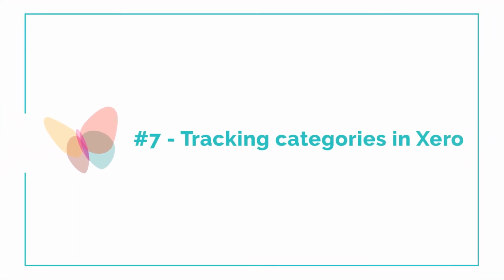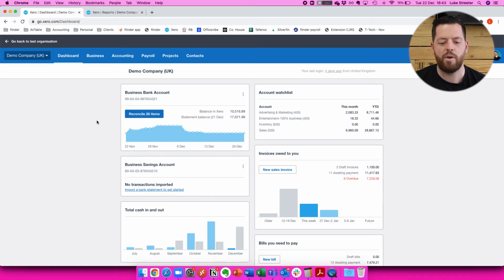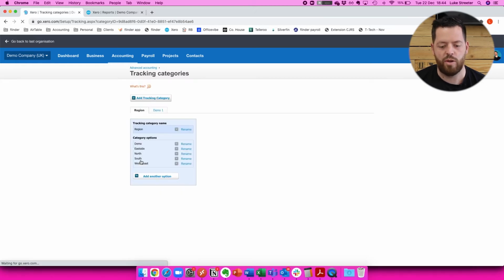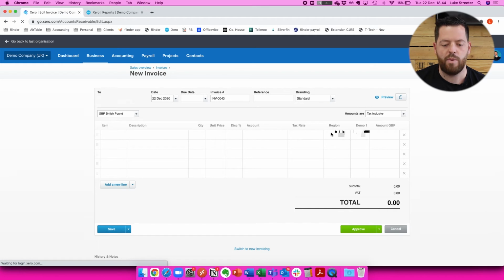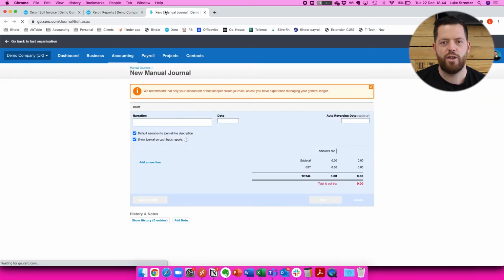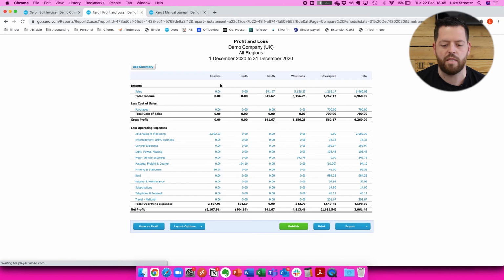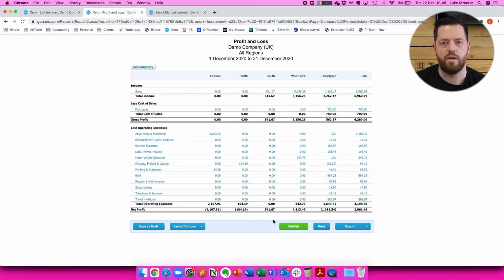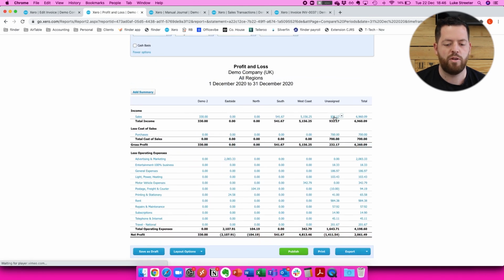Tracking Categories in Xero | 10 Common Mistakes Start-ups Make Using Xero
In this video, Luke Streeter takes you through tracking categories in Xero.

Tracking categories is functionality within Xero
 which enables you to track up to two independent
categories for departmental analysis.

Aggregated information can easily masquerade
the real story. An underperforming business unit or
sales channel can easily be hidden when
aggregated in with a high-performing one. Without
 segmenting your management information to the
right level, such insights are difficult to identify,
 resulting in action not taken and a potential
important intervention not made.
Most investors (and business owners) should want
to segment their information to at least these two
levels that Xero facilitates.

We often see this isn’t done at all but when it is, it’s
typically at the end of the process e.g. each month
or quarter-end, and it’s a slow and time-intensive
 exercise rather than capturing the data using the
tracking categories in the first place, which would
both improve efficiency and control around this.

Why it matters (continued)
This can really be the difference in understanding
business performance, making better decisions
and exciting investors about your business. This
 can facilitate understanding gross margin by
 category or even a whole Profit and Loss.
It also reduces the length of the chart of accounts
and makes it easier to report on.

We recommend

Evaluate the two most important ways to split
 the business up and build it into Xero’s tracking
categories.

The most common ways to use
 tracking categories are:
• Business unit
• Cost centres

• Revenue channel
• Customer type
• Sales agent
• Geography

💼 Get in touch if you want to find out more on how to grow your business: flinder.co